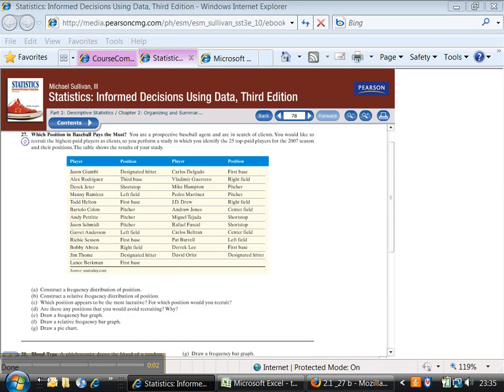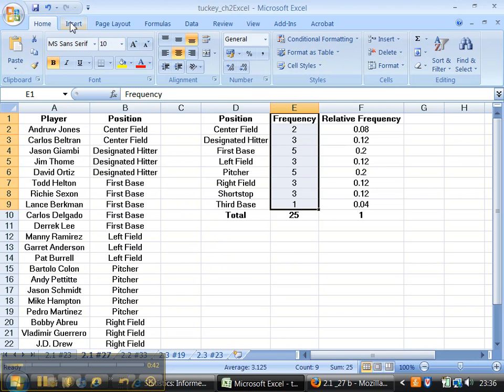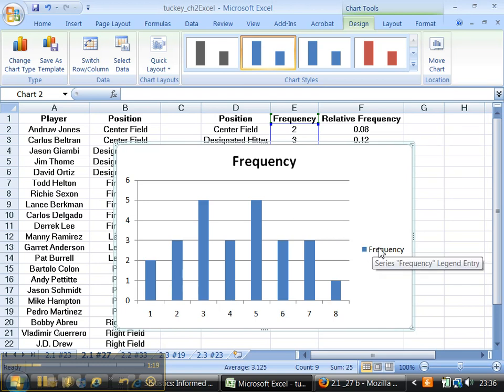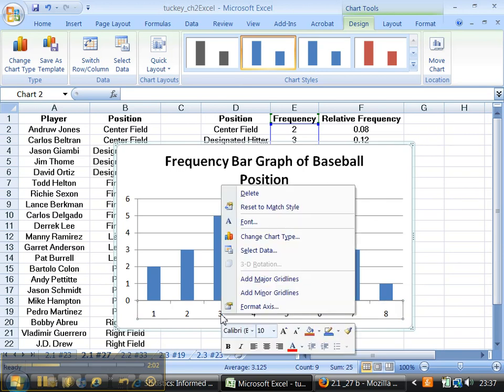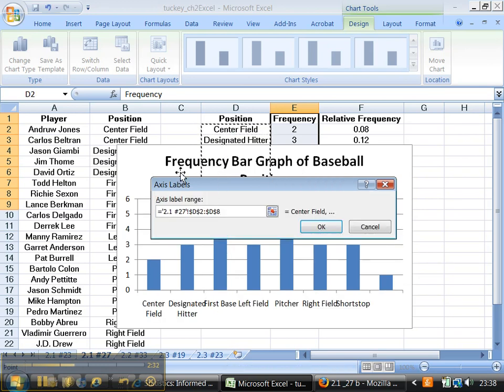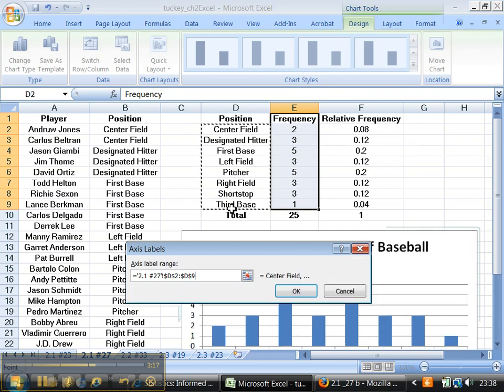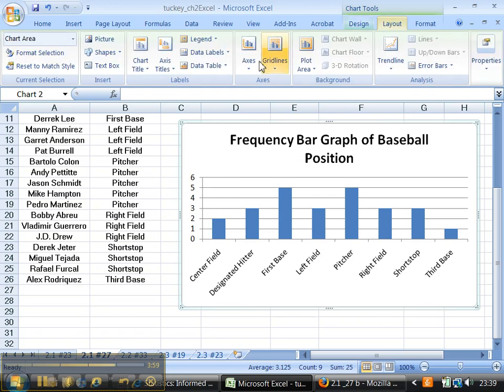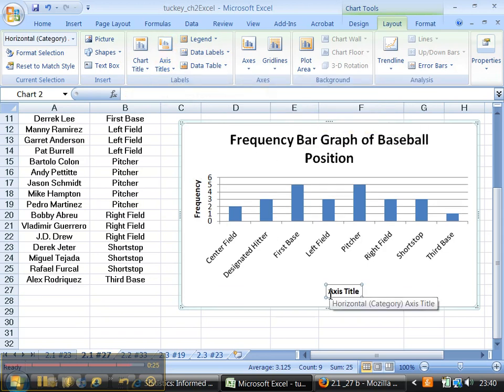2.1 Excel - Part 5 of 7 - OLD (Pre FA12)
2.1 #27 Part e) - Constructing a frequency bar graph.